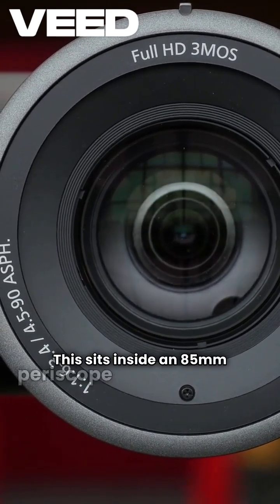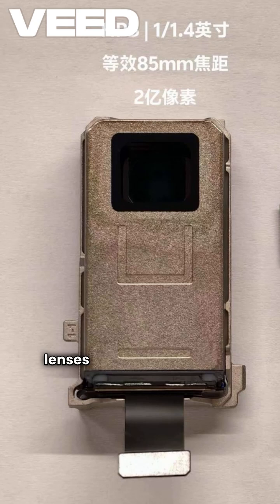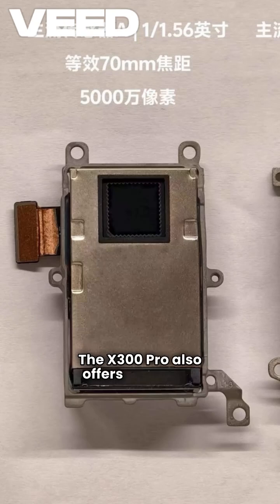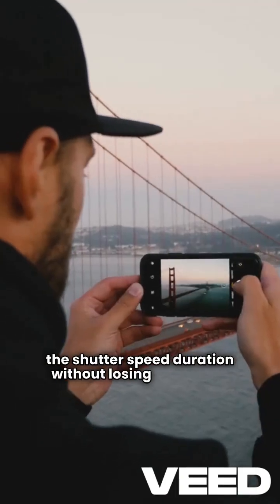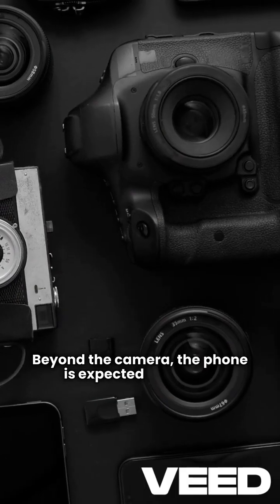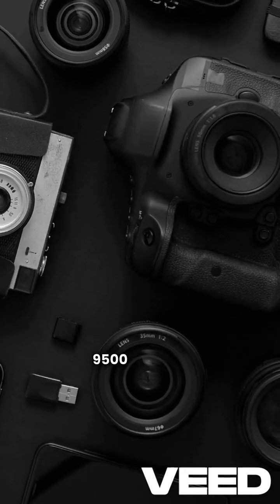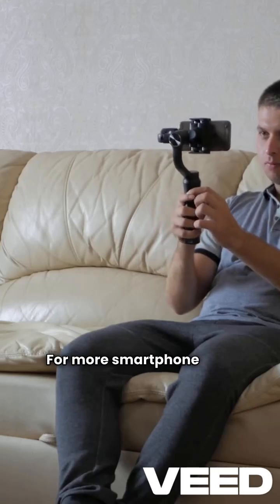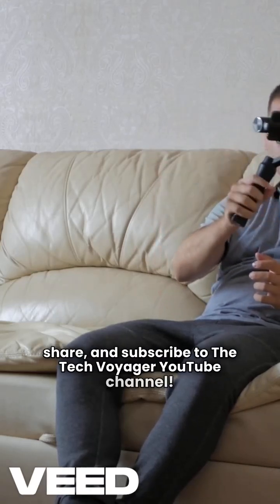vivo X300 Pro to Feature 200MP ‘Thanos’ Telephoto Camera | The Tech Voyager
The vivo X300 Pro is shaping up to be a camera-focused flagship with groundbreaking upgrades.

✨ Key Highlights:

200MP 1/1.4" Samsung ISOCELL HPB sensor → exclusive to the telephoto module (codenamed Thanos)

85mm periscope lens setup with ZEISS T* coating + APO-certified fluorite glass → reduced aberration & light dispersion

CIPA 5.5 optical stabilization → twice the shutter speed duration vs X200 series

Flat 6.8-inch 1.5K display

Dimensity 9500 chipset

Huge 7,000mAh battery

⚡ With these specs, the X300 Pro is built for photography enthusiasts and could redefine mobile imaging.